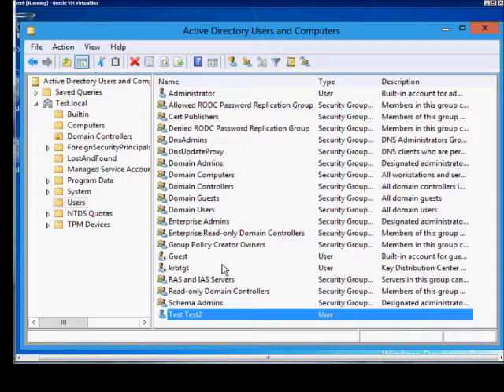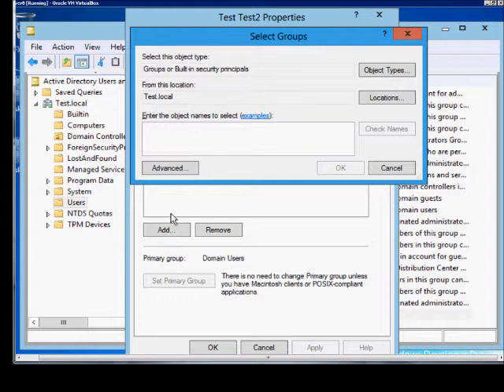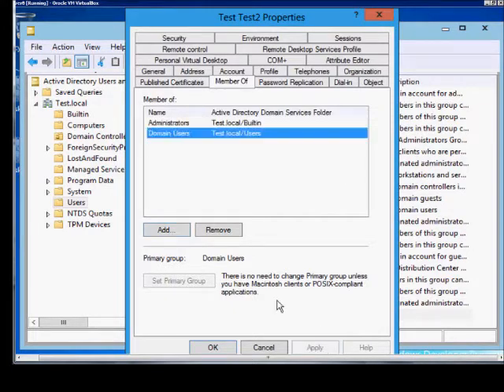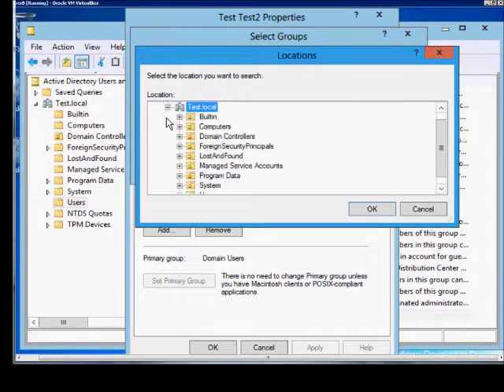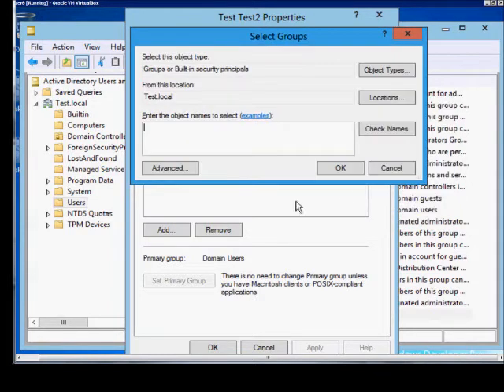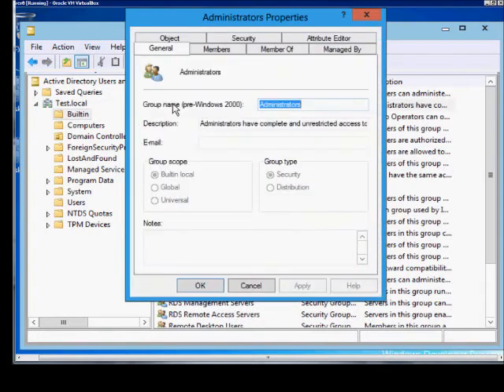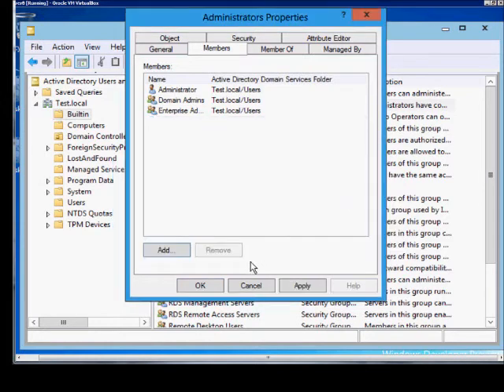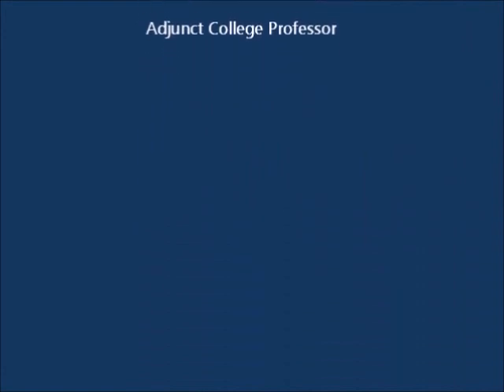How to add or delete a user from a security group in Microsoft Windows Server 2012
Author and talk show host Robert McMillen explains how to add or delete a user from a security group in Microsoft Windows Server 2012